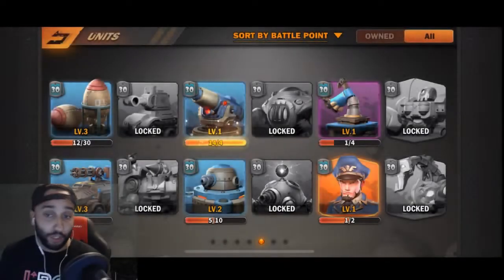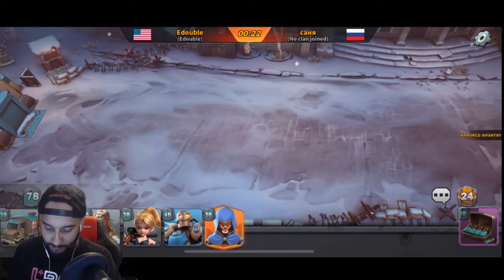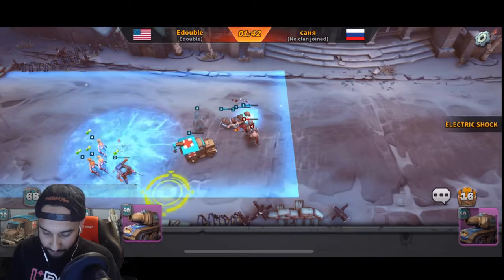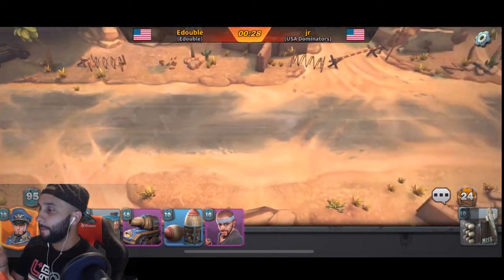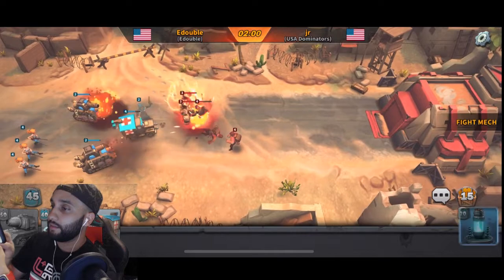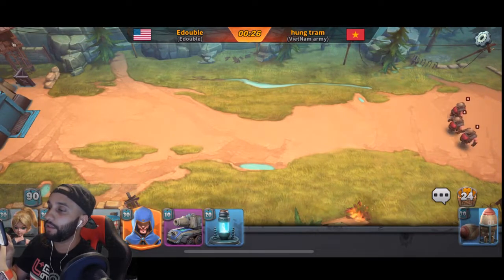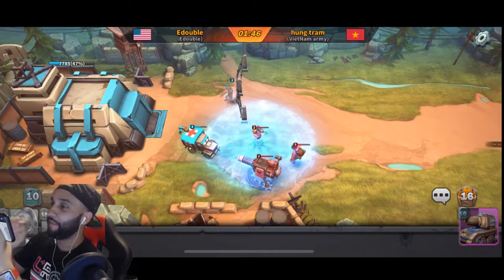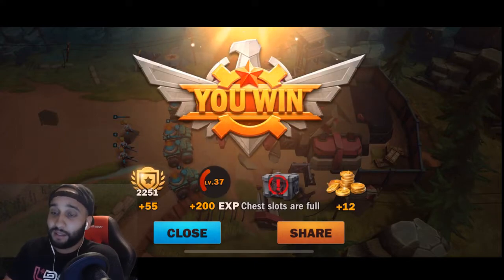Battle Boom - 2 New Legendary Cards - Elite Disguiser *Permanent Cloak*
If you haven't tried this game, I suggest you give it a shot and if you like the game, join my guild - Edouble - Elite Disguiser and Captain Bryce are highlighted in this video, I have 8 more legendary cards that you've yet to see so will make more videos soon.